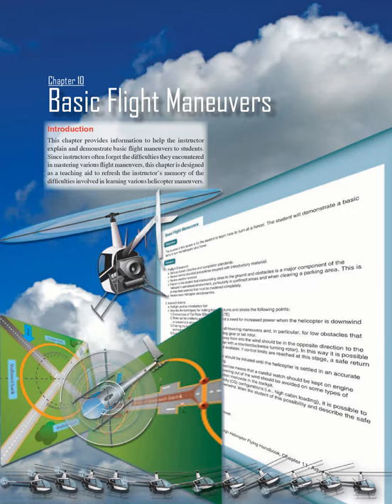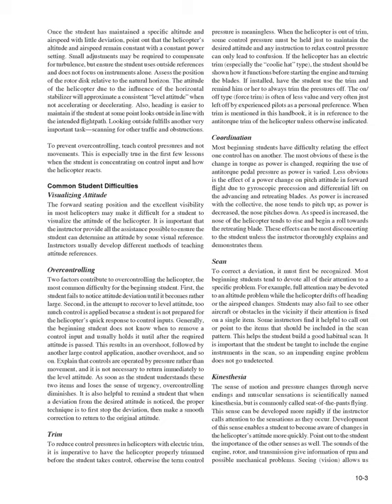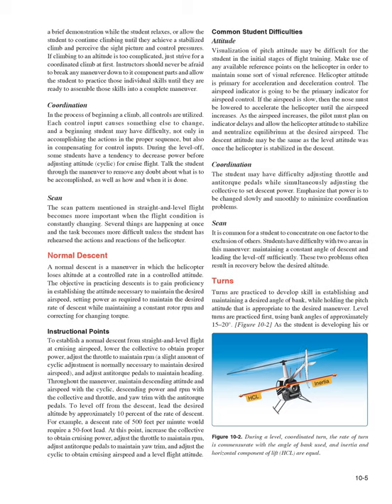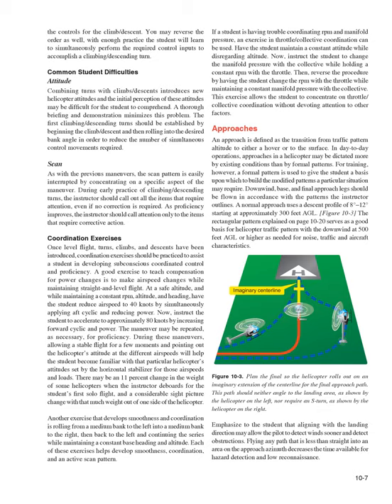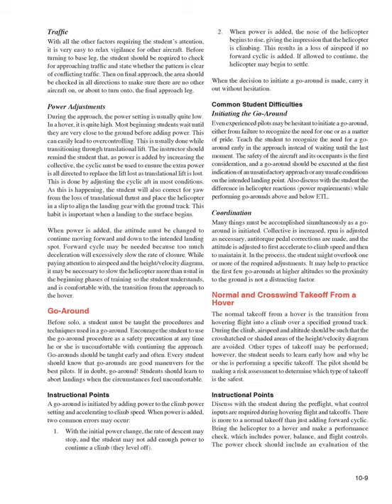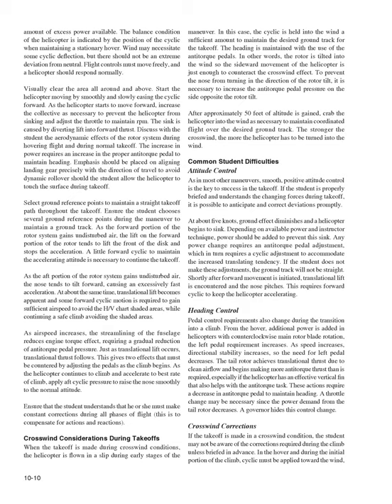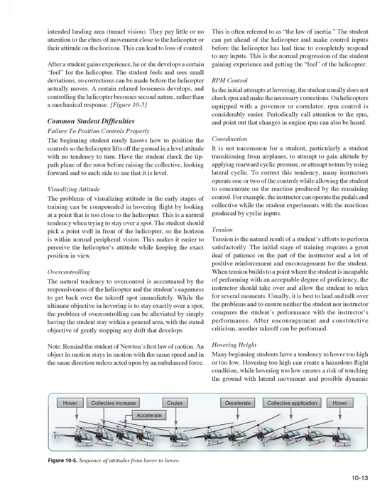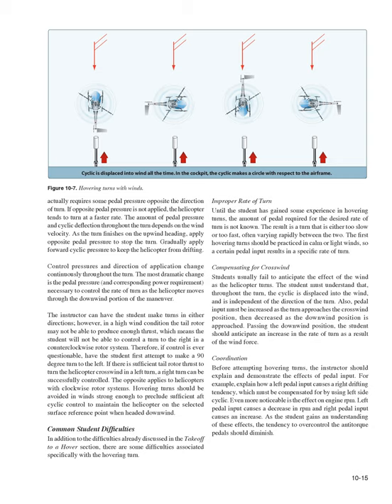Chapter 10 Basic Flight Maneuvers | FAA-H-8083-4, Helicopter Instructor's Handbook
FAA-H-8083-4, Helicopter Instructor's Handbook, Chapter 10 Basic Flight Maneuvers
Search Amazon.com for the physical book. FAA-H-8083-4, Helicopter Instructor's Handbook (paid link)
Chapter 10 Basic Flight Maneuvers Introduction This chapter provides information to help the instructor explain and demonstrate basic flight maneuvers to students.
Since instructors often forget the difficulties they encountered in mastering various flight maneuvers, this chapter is designed as a teaching aid to refresh the instructor’s memory of the difficulties involved in learning various helicopter maneuvers.Basic Maneuvers Basic flight maneuvers consist of five fundamental modes of flight: straight-and-level, turns, climbs, descents, and hovering.
A student should understand that all maneuvers are based on one or a combination of these fundamental modes.
Inform the student that the Practical Test Standards (PTS) establish the minimum standards or acceptable limits for the performance of each maneuver.
Prior to flight, a briefing should be conducted that includes the training to be accomplished, crew responsibilities in the event of an emergency, and the procedure for the exchange of flight controls.
A positive three-step process in the exchange of flight controls between pilots is a proven procedure and one that is strongly recommended.
Note: Beginning with hover training as the first helicopter maneuver may be unwise.
The student has not had the opportunity to learn how the helicopter reacts to control inputs.
Learning control inputs for the first time three feet above the ground is unsettling for most.
One option is for the instructor to take the student up to altitude and allow that student to become comfortable with the helicopter flight controls.
Once the student is comfortable with the flight controls, proceed to lower and slower flight until hovering is finally achieved.
Straight-and-Level Flight It is important that the student be able to maintain a constant heading, altitude, and airspeed.
Explain and demonstrate that straight-and-level flight is actually a series of small corrections needed to maintain the original attitude and heading following natural deviations caused by inadvertent control inputs or turbulence.
The attitude required to maintain straight-and- level flight should be clearly defined using all available visual aids.
One aid is the distance between the horizon and the tip-path plane of the rotor system.
[Figure 10-1] Roll attitude can be determined by using the tip-path plane or a canopy crossbar and its relation to the natural horizon.
Prominent objects on the ground should be used for heading reference.
This encourages the student to look outside instead of concentrating too much on the instruments.
While the student is gaining proficiency in straight-and-level flight, power is usually not adjusted once it is set, in order to maintain the desired cruise power.
Instructional Points It is important that the student learn to recognize the correct attitude for various flight maneuvers.
The attitude of the helicopter usually indicates the rate of acceleration or deceleration of the helicopter and the airspeed, and is controlled by the cyclic.
Altitude is primarily controlled by the use of the collective.
To maintain forward flight, the rotor tip-path plane must be tilted forward to obtain the necessary horizontal thrust component from the main rotor.
This usually results in an initially nose-low attitude.
Due to the horizontal stabilizer, once the helicopter stabilizes in flight, the helicopter’s fuselage will tend to return to a neutral, level attitude.
The attitude of the helicopter should not be confused with the position of the rotor disk relative to the horizon.
The lower the nose rotor disk is, the greater the power is that is required to maintain altitude, and the higher the resulting airspeeds.
Conversely, the greater the power used, the lower the rotor disk must be to maintain at altitude.
Since the helicopter is suspended beneath the rotor system, the angle of attack of the wings is not determined by the airframe’s pitch as in an airplane.
The horizontal stabilizer streamlines the helicopter airframe for reduced drag by applying more down force as airspeed increases, thereby raising the nose to a level (or almost level) cruising attitude.
Show the student, while in straight-and-level flight, any increase in the collective also increases the airspeed and altitude, due to an increase in lift and thrust.
A decrease in the collective while holding airspeed constant causes a helicopter to descend.
A change in the collective requires a coordinated change of the throttle to maintain